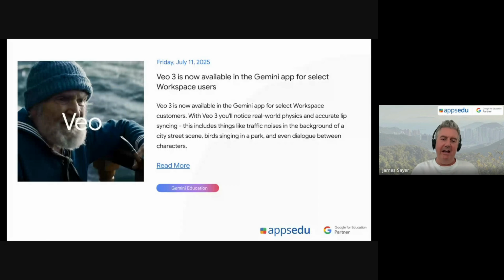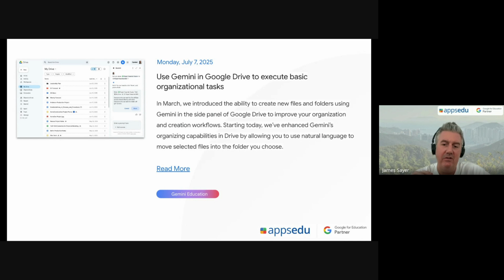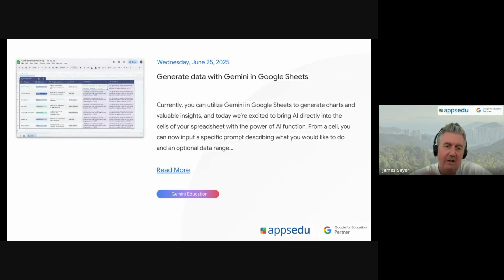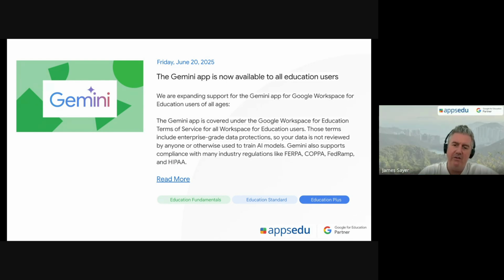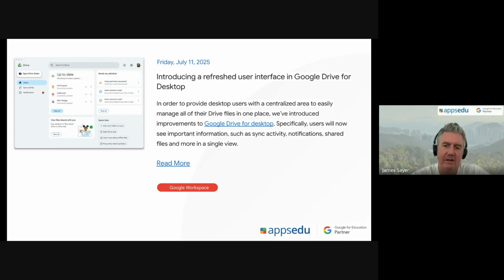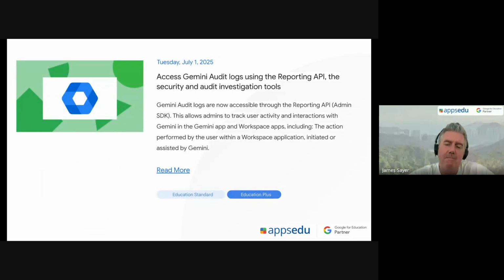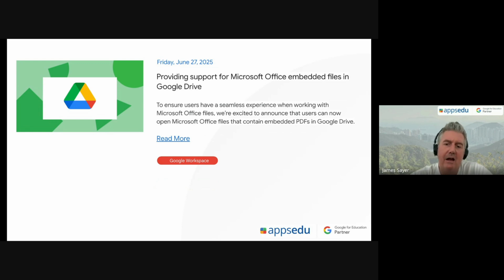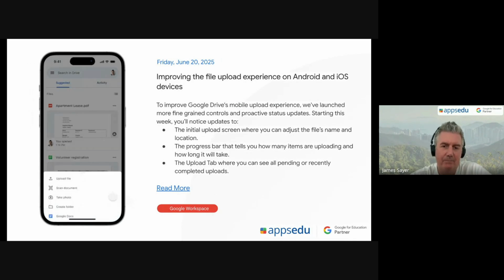Google Workspace Updates - July 2025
February 2024 delivered critical updates that enhance your presentation delivery, simplify document collaboration, and solidify your security posture. This month saw the official rebrand of Duet AI to Gemini, major upgrades to Slides and Meet, and deeper administrative controls.

This video breaks down every essential update, demonstrating the powerful new features that redefine how you present, collaborate, and secure sensitive data.